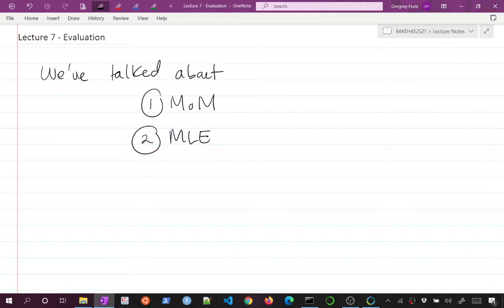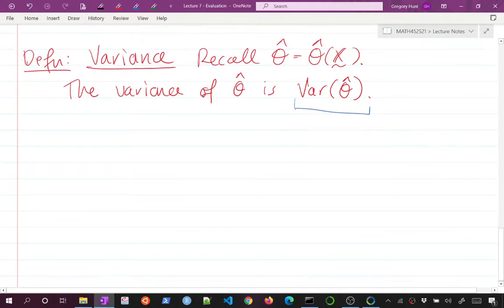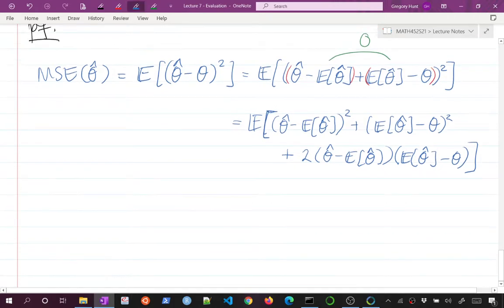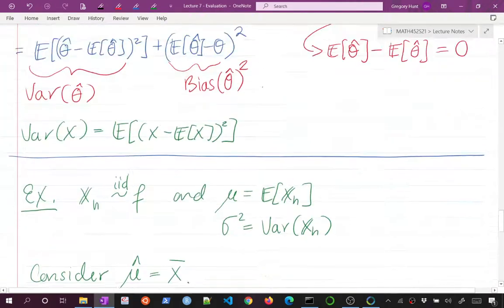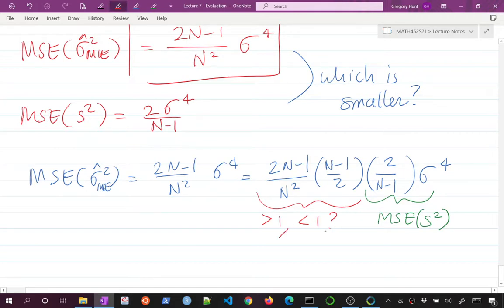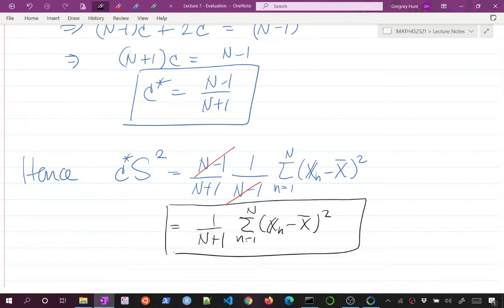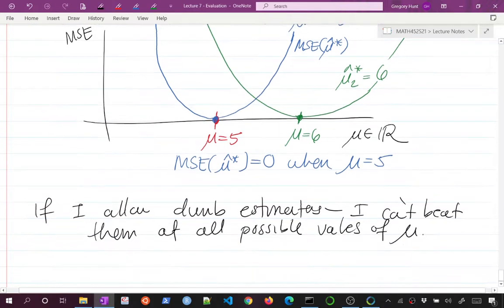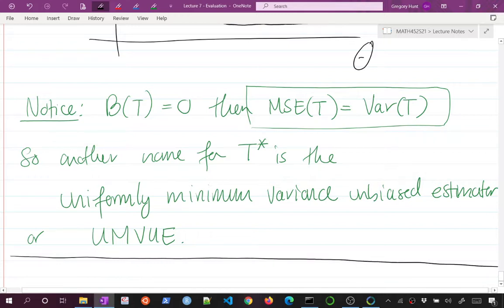452 S21 Lecture 7 - Evaluation